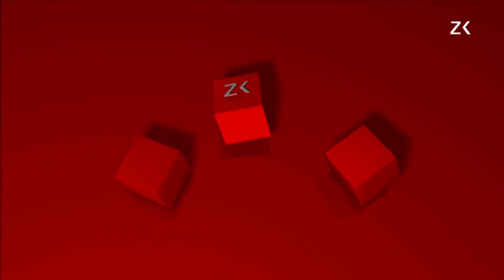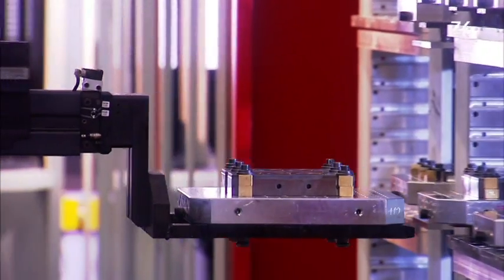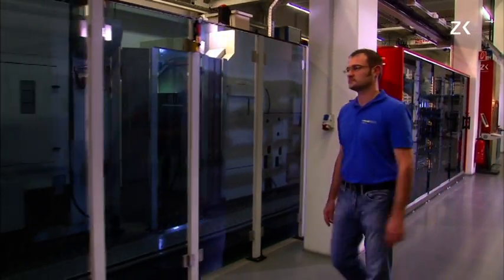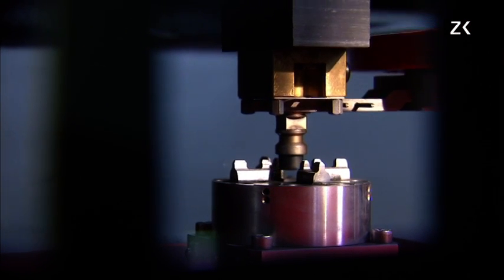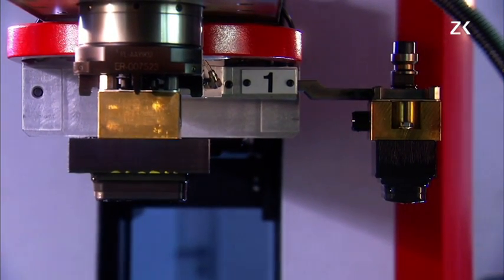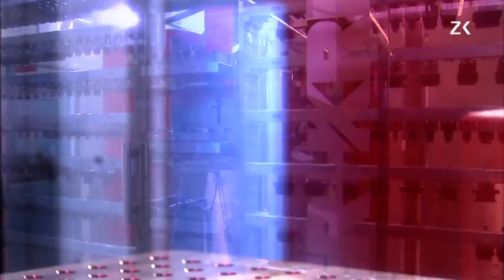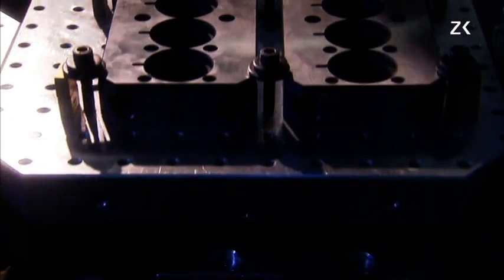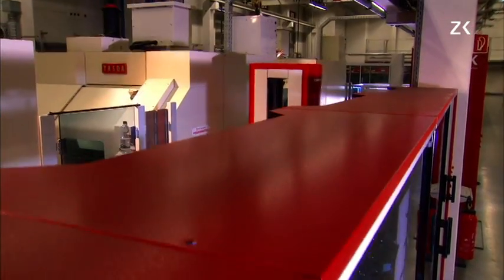Zimmer&Kreim handling-system Chameleon english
Chameleon is a handling-system that can be used universally, being suited for work pieces, electrodes and milling-tools. It is a stand-alone solution with open interfaces that can be employed in any periphery -- independent of Zimmer & Kreim machines.

Chameleon works in a technology-spanning way:
All other machines that are part of your production­process -- e.g. milling or wire-cutting machines -- can be integrated into the handling-system effortlessly. The different grippers -- e.g. electrode grippers, milling grippers or pallet grippers -- are operated by its control unit.